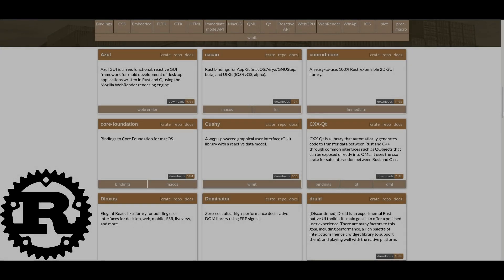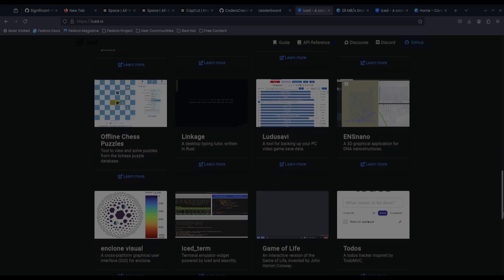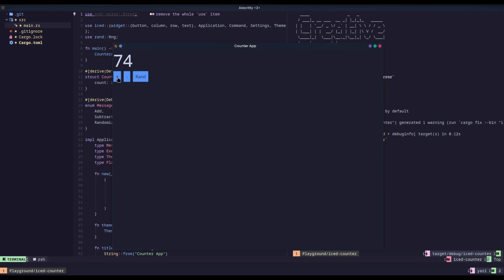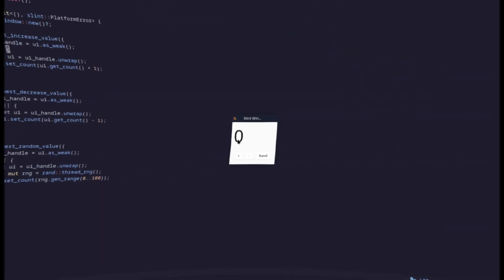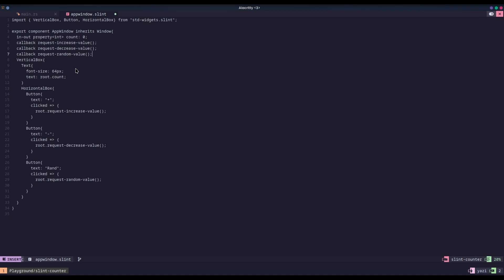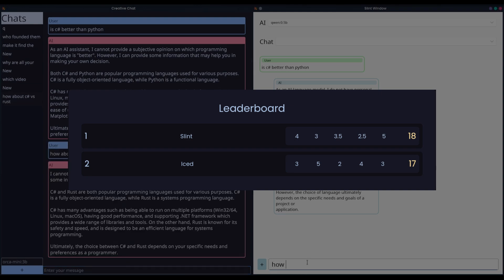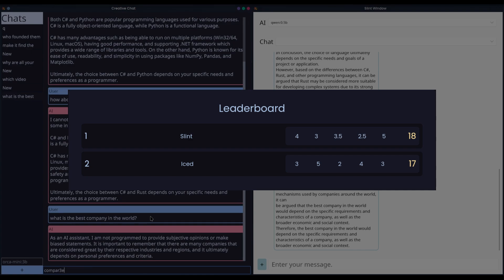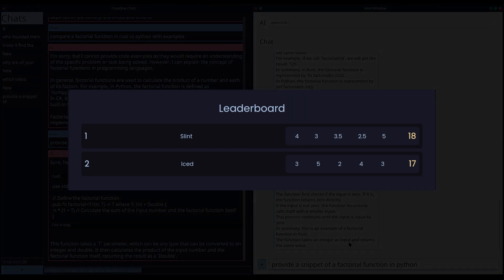Iced vs Slint | Rust GUI Wars #1 (Reupload)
The series is all about Rust GUI and Web frameworks!